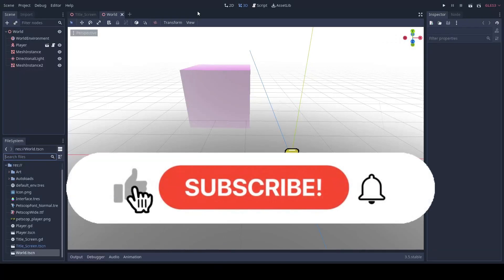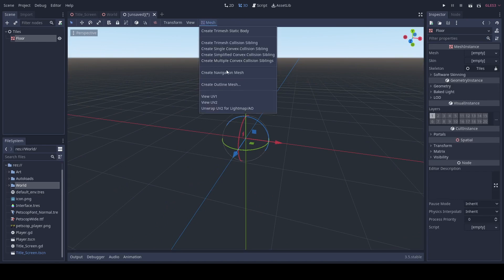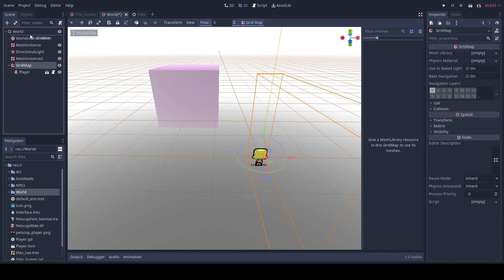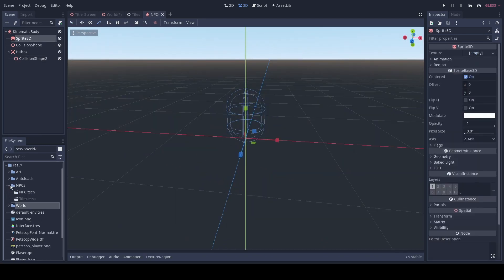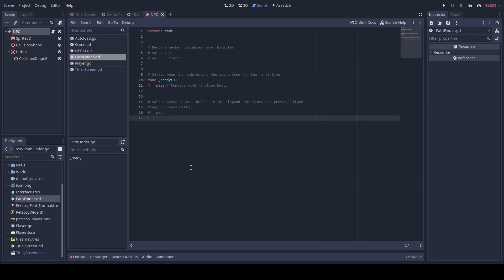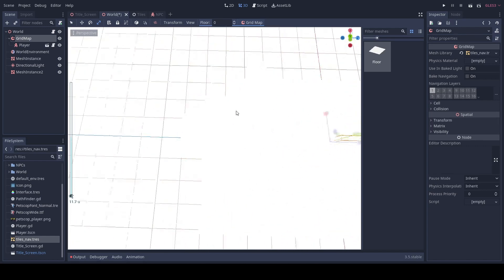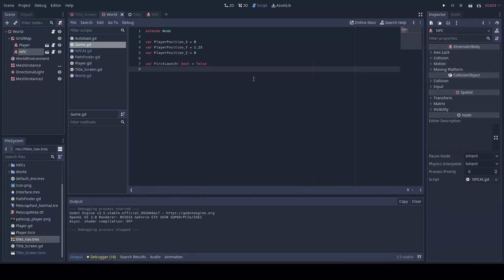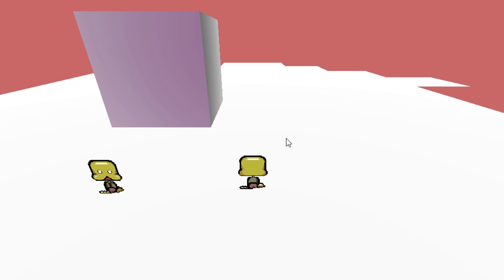How To Make a Petscop Game in Godot (Adding NPCs) (Part 4)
Welcome to part four of the Petscop game in Godot series!  In this tutorial we are going to add an NPC that can track and follow you with pathfinding.  -Neo